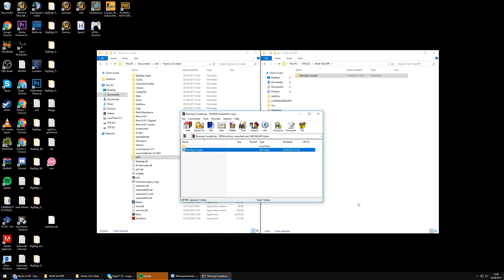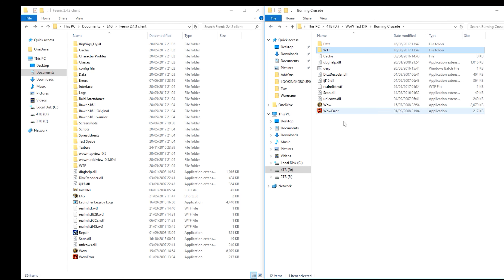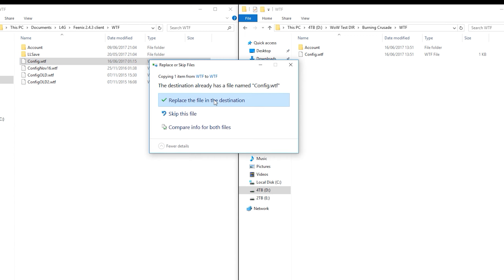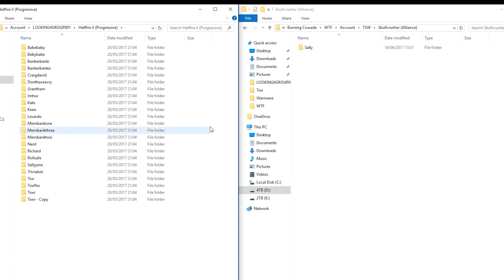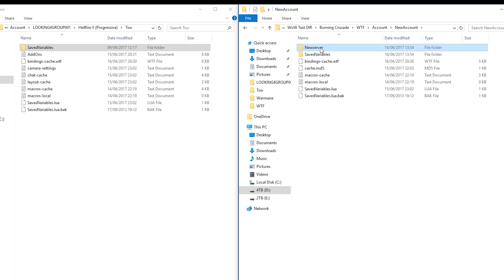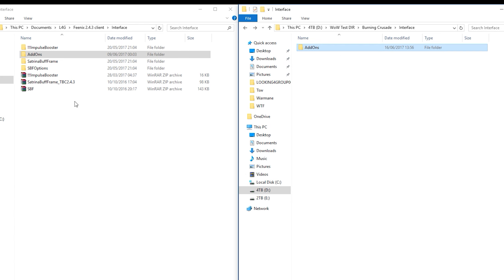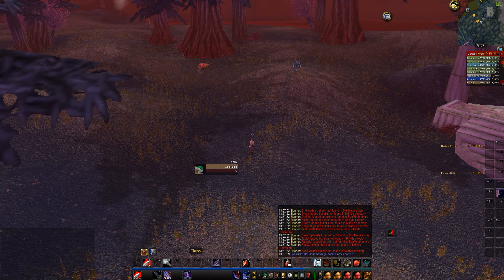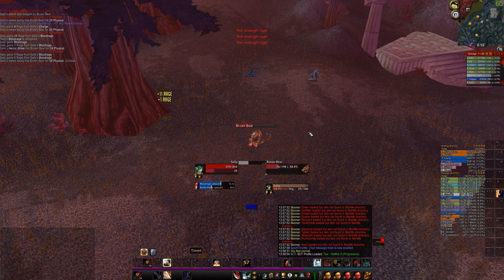How To Copy A UI In WoW (Addons, Keybinds, Macros etc)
Ever wanted to install a custom UI? Maybe you want your UI to be copied on another character or another account?
This video aims to show you how.